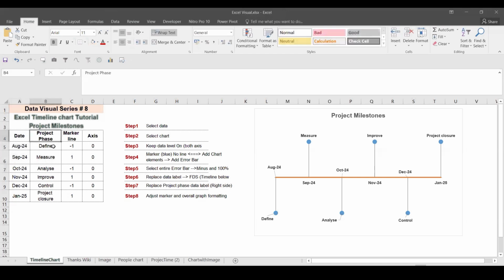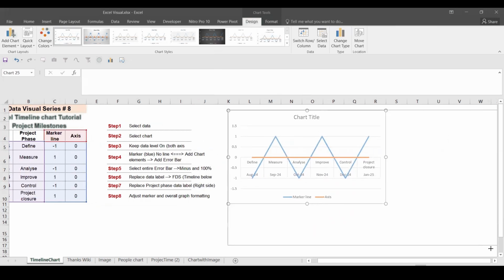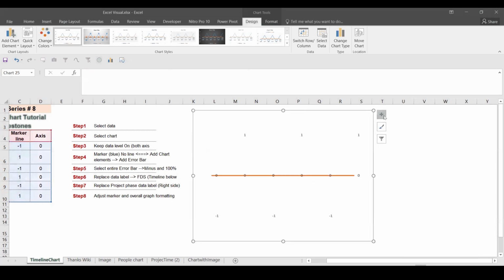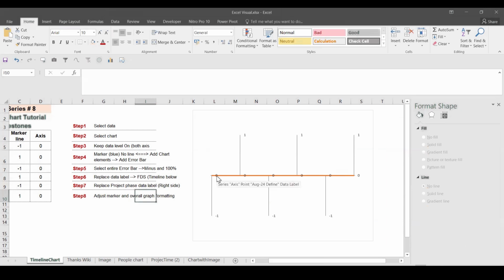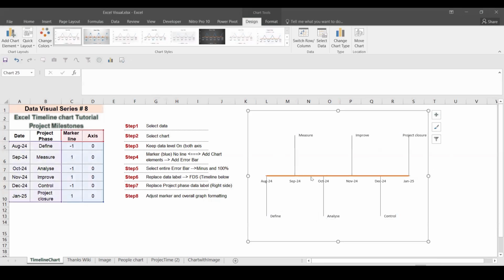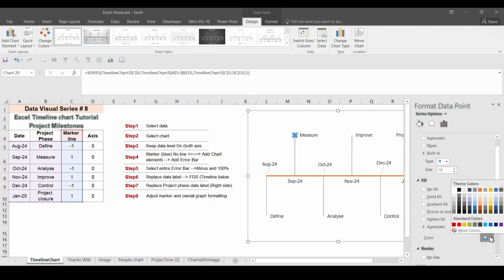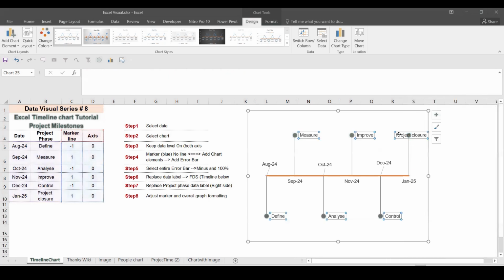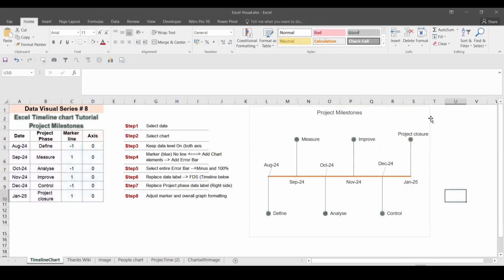Timeline Chart In Excel Just 5 Minutes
Timeline Chart In Excel

Step1 Select data
Step2 Select chart
Step3 Keep data level On (both axis)
Step4 Marker blue No line ,Add Chart elements Add Error Bar
Step5 Select entire Error Bar ,Minus and 100%
Step6 Replace data label ,FDS (Timeline below
Step7 Replace Project phase data label (Right side)
Step8 Adjust marker and overall graph formatting